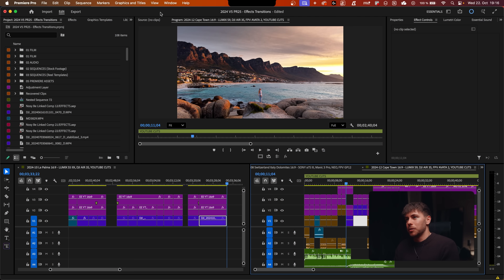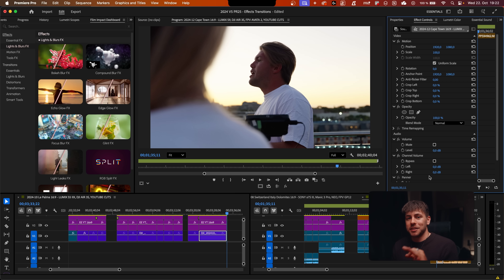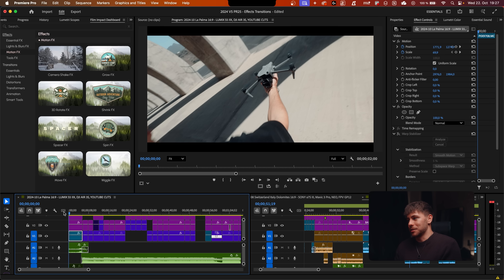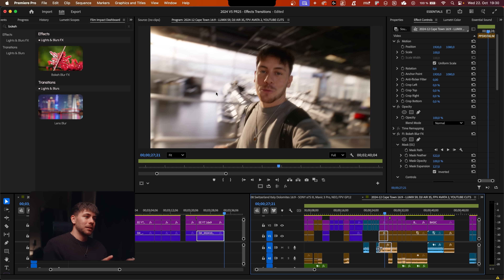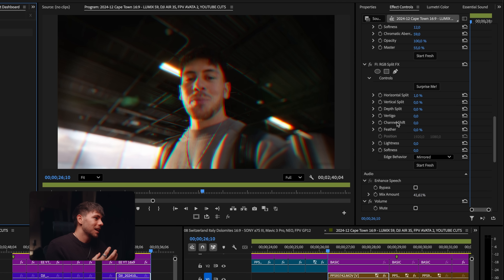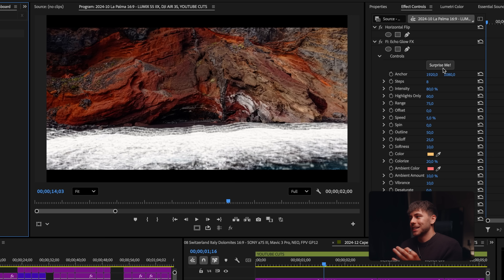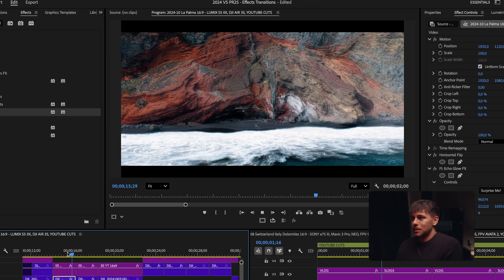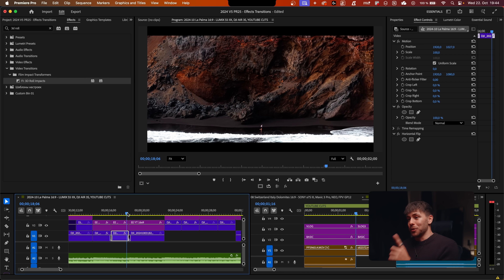10 NEW EFFECTS and TRANSITIONS in Adobe PREMIERE - Tutorial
Learn my 10 new favorite Effects and Transitions in Adobe Premiere Pro within just 9 minutes. From creating a glow effects to light leak transitions, these will be effects that you'll love.

SPARE 1 MONATSBEITRAG mit dem Heldencode "MADA5"!

// MY SETUP
📹 LUMIX S1 II (A-Cam)
📹 LUMIX S5 IIX (Studio Cam)
🎥 LUMIX S9
✈️ DJI Mavic 4 Pro (Amazon
✈️ DJI Mini 4 Pro (AmazonDE
🚀 BetaFPV Pavo35 w/ O4 Air Unit

// CHAPTERS
00:00 Intro
00:20 Film Impact Dashboard
00:30 #1
01:33 #2
02:29 #3
03:10 #4
04:07 #5
04:55 #6
05:40 #7
06:10 #8
06:46 #9
07:50 #10